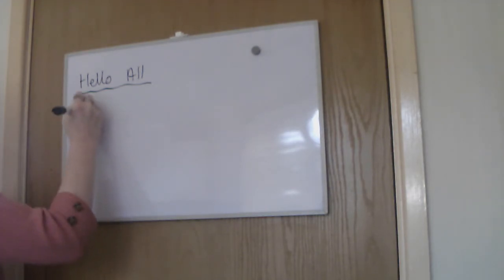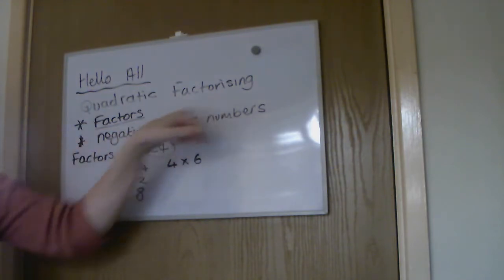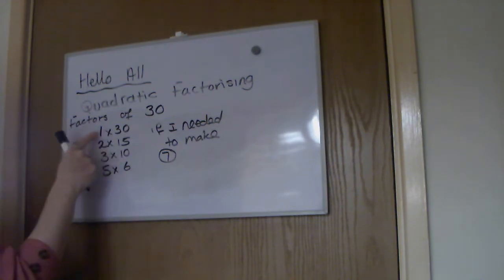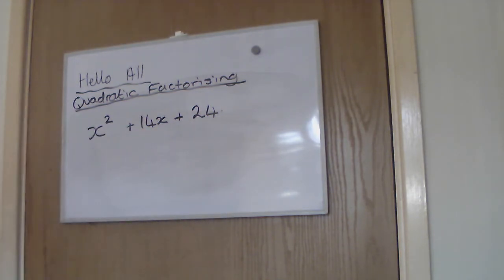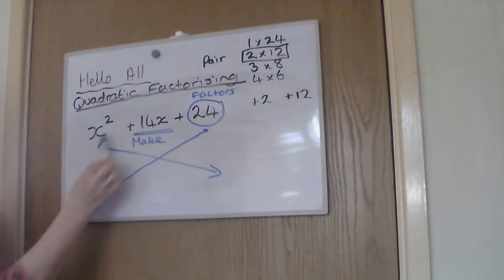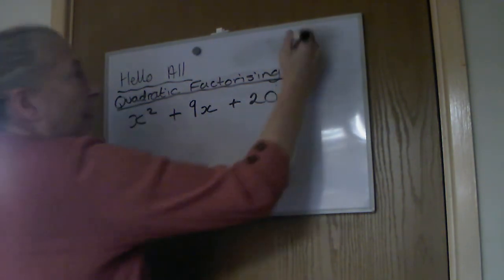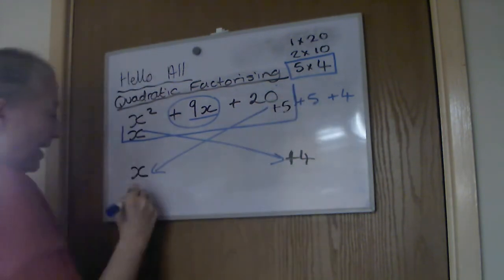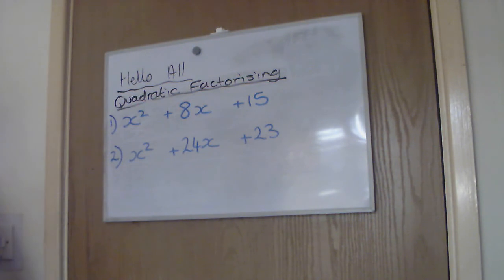Quadratic factorising X factor style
This video was done in lockdown so it is on my kitchen door on a mini whiteboard but I think it still gives you an idea of what we need to do for quadratic factorising...have a go and see what you can do